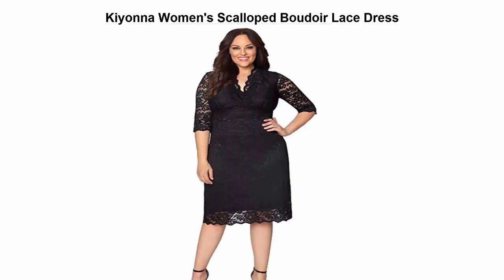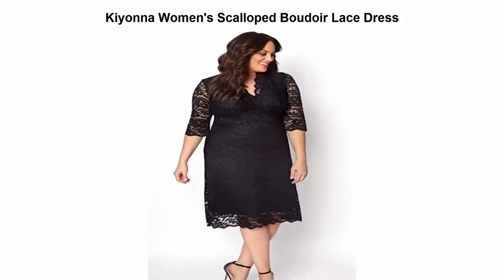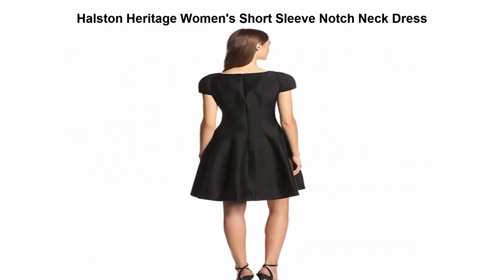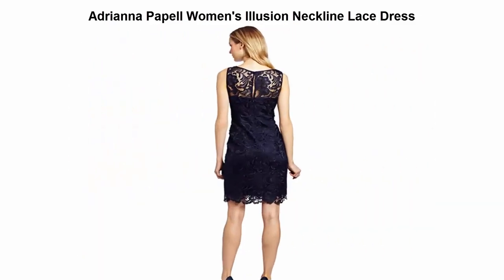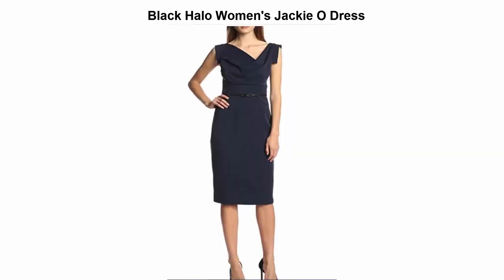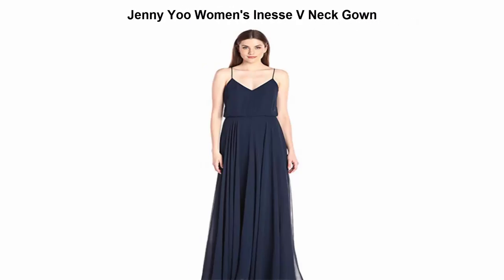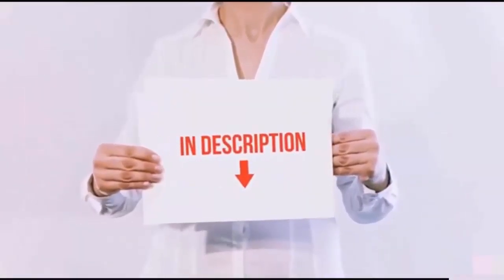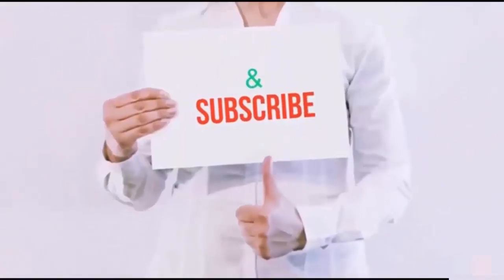Top 5 Best Cocktail Dresses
I put links to each Cocktail Dresses at Amazon page in the description, So you can check out the other at Amazon.

Top 1

Kiyonna Women's Scalloped Boudoir Lace Dress

Top 2

Halston Heritage Women's Short Sleeve Notch Neck Dress

Top 3

Adrianna Papell Women's Illusion Neckline Lace Dress

Top 4

Black Halo Women's Jackie O Dress

Top 5

Jenny Yoo Women's Inesse V Neck Gown